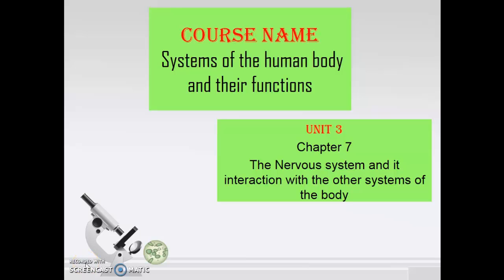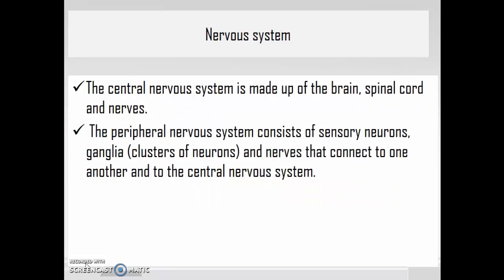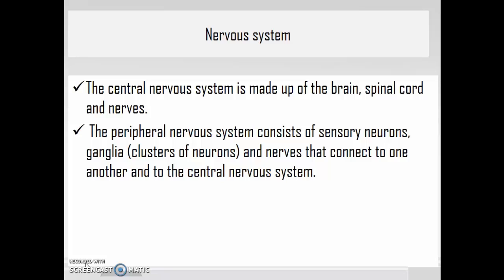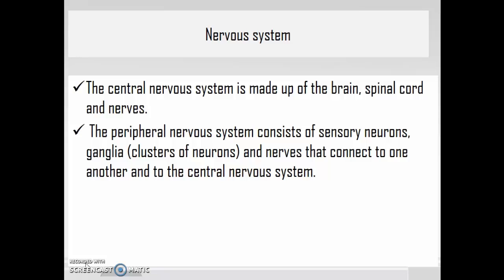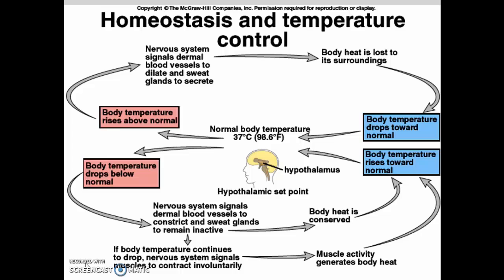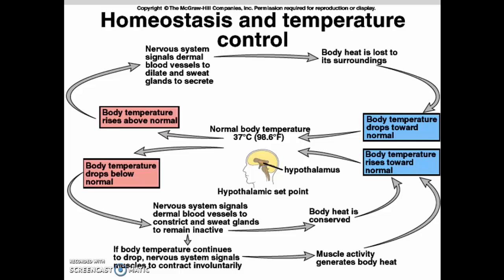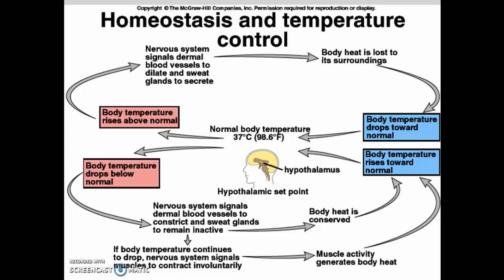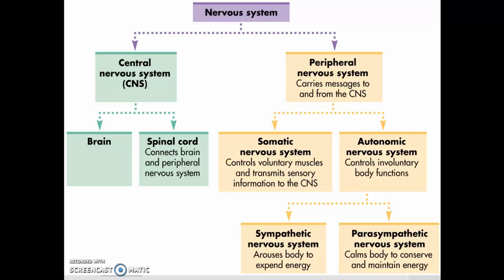unit 3 chapter 7